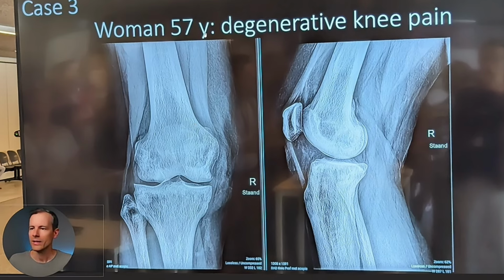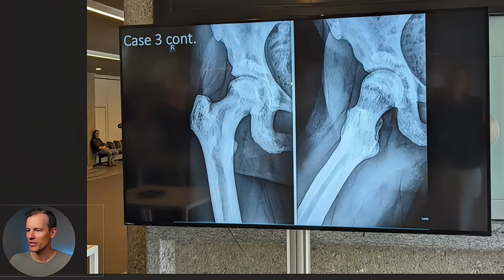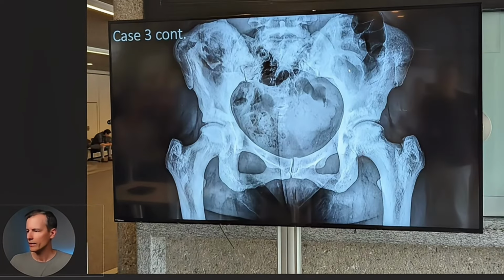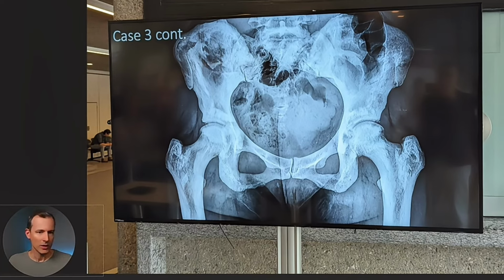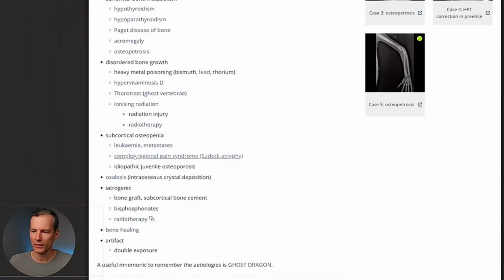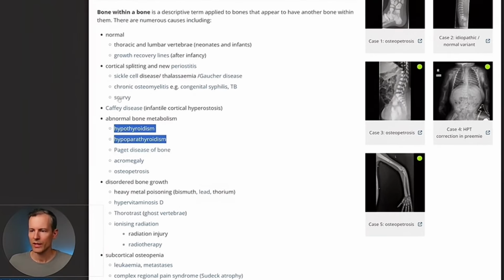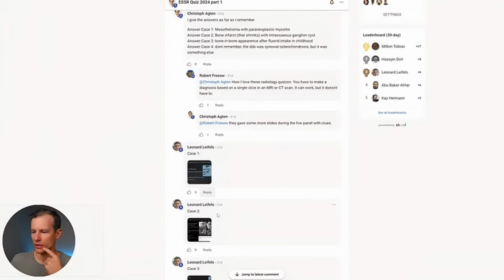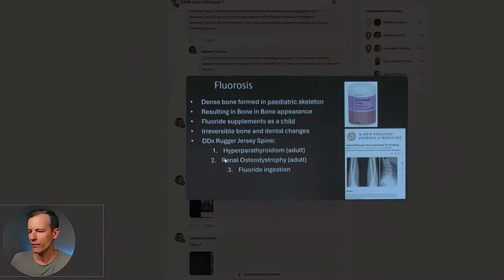I Almost Missed This Rare Bone Condition (Knee Case @ ESSR 2024)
VyViIbZ

📚 Join 2k radiologists in my free MSK community MvKfzPJ

Here I show you how I tackled a challenging ESSR Quiz case number 3 at the 2024 European Musculoskeletal Radiology Society meeting in Lugano. Watch as I break down the steps of diagnosing a rare bone condition in a 57-year-old woman with knee pain, and share key insights and lessons learned along the way.

Hi, I’m PD Dr. med. Christoph Agten, an MSK radiologist and mentor. I've published 40+ research papers in top MSK journals, written the bestselling book SPEED MSK, and completed MSK fellowships in Zurich and New York. As a full-time teleradiologist specializing in MSK MRI, I started this channel to help radiologists around the world master MSK.